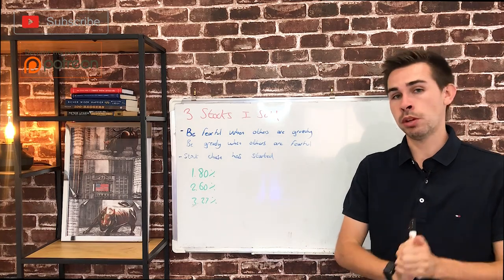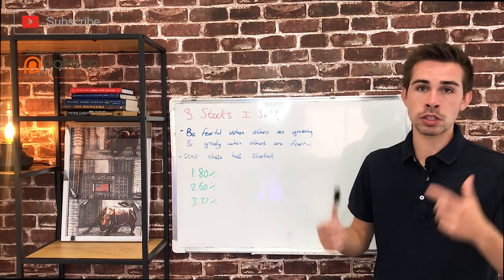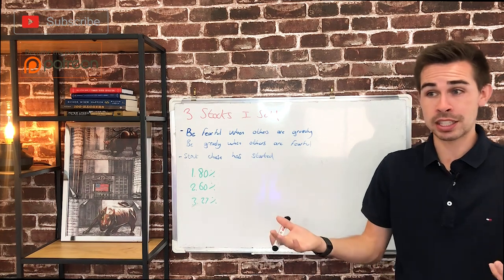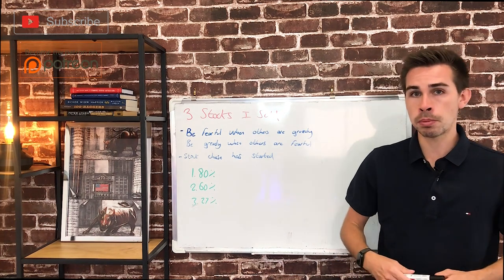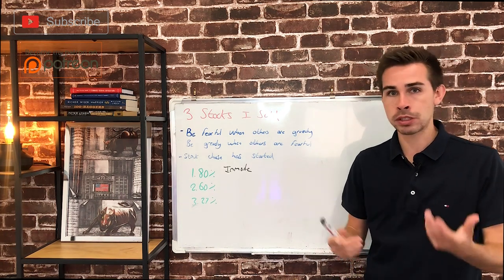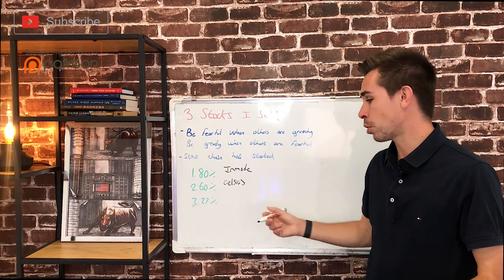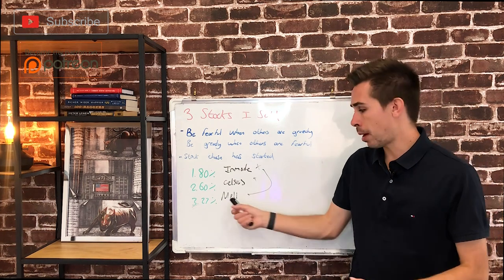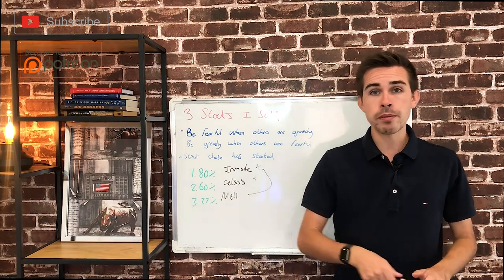3 Stock I Sold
Hi! my name is Jacob, and today, I talk about 3 stocks I sold

If you want a free share worth up to £200 open up a Freetrade account here

“Deemed authorised and regulated by the Financial Conduct Authority. The nature and extent of consumer protections may differ from those for firms based in the UK. Details of the Temporary Permissions Regime, which allows EEA-based firms to operate in the UK for a limited period while seeking full authorisation, are available on the Financial Conduct Authority’s website.”

Join Stake If you want a free share of Nike, Go-Pro or Dropbox.(Deposit in 24 hours needed to get the free share)